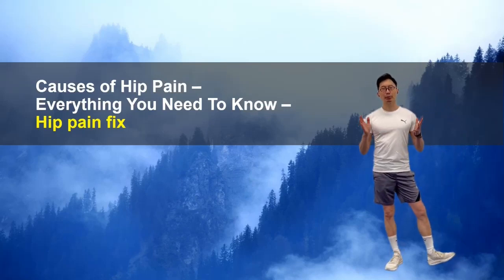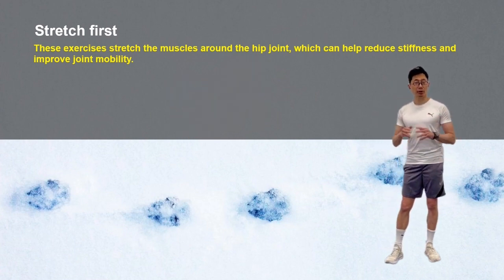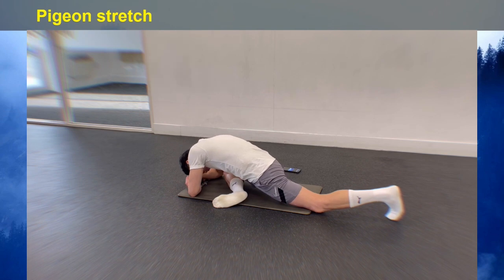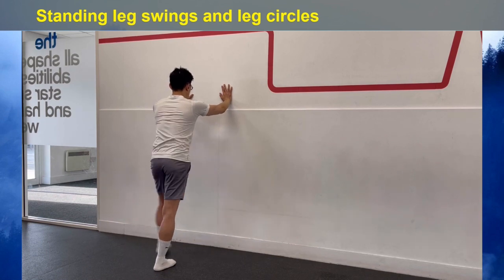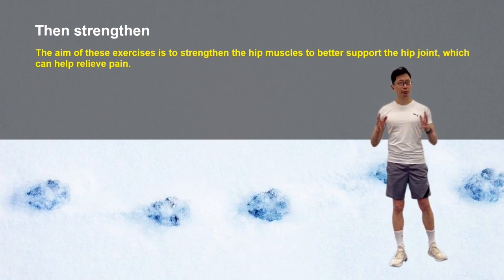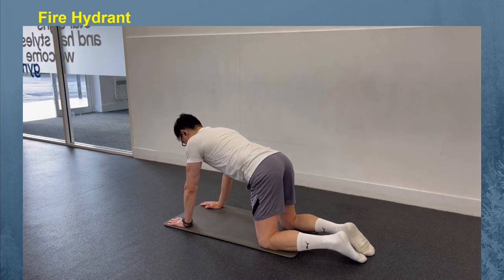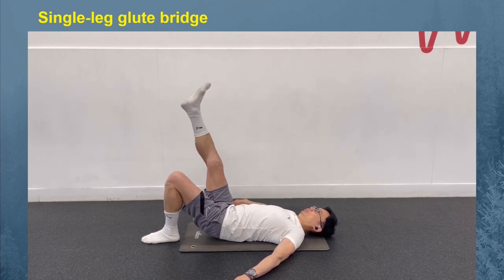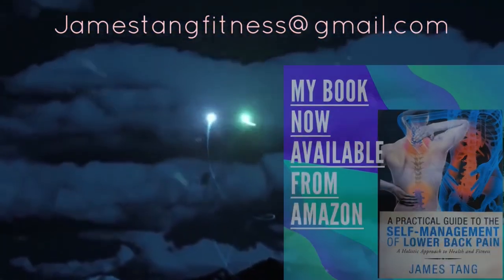Hip pain fix - Causes of hip pain - everything you need to know about hip pain - James Tang Fitness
Hip pain is the general term for pain felt in or around the hip joint. It isn’t always felt in the hip itself but may instead be felt in the groin or thigh. There are many possible causes of hip pain, ranging from muscle strains and injuries to arthritis and inflammatory disorders. However, gently exercising the hips can often help relieve pain and restore mobility.

In this video, I am demonstrating to you the 12 best corrective Exercises to Relieve Hip and Lower Back Pain

Please consult your PT before starting any exercise program. All kinds of exercise activities are potentially dangerous, and you must seek advice from the appropriate health care professionals.